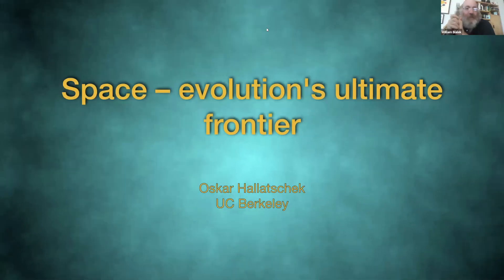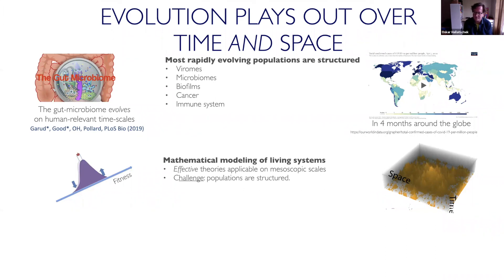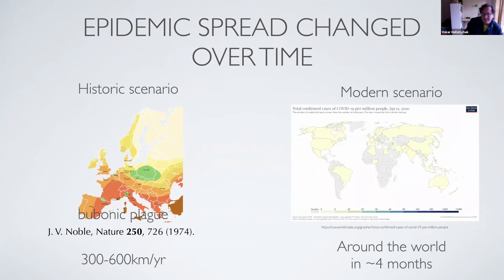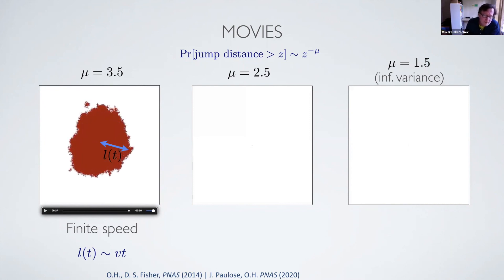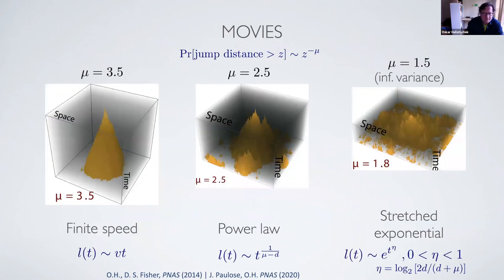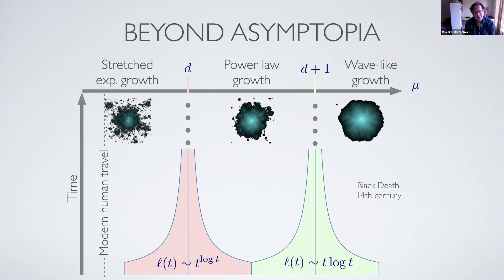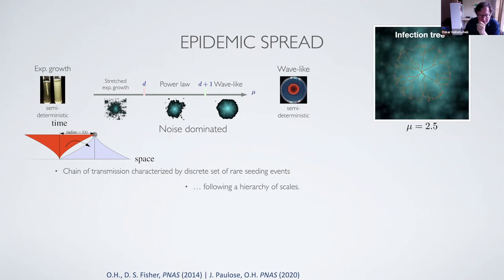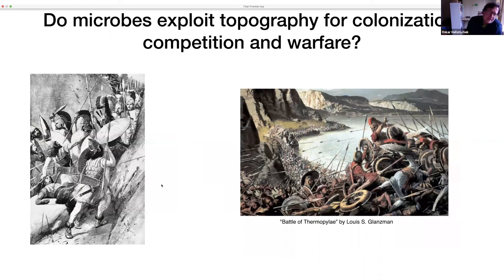Space – evolution's ultimate frontier - Oskar Hallatschek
Oskar Hallatschek, University of California, Berkeley
"Evolutionary Dynamics" on 10/9/20